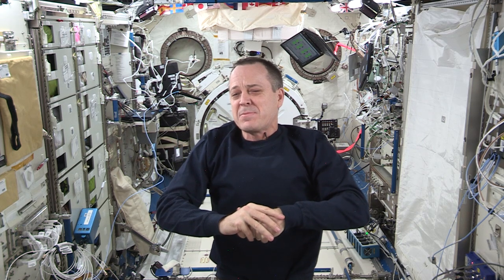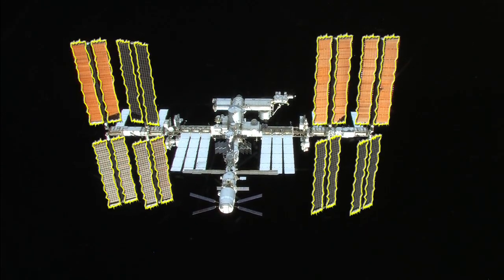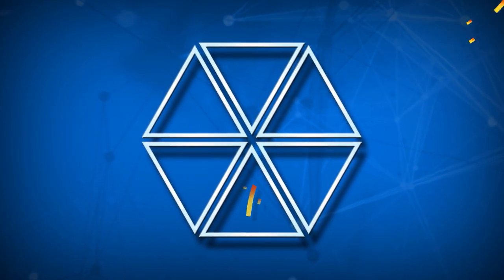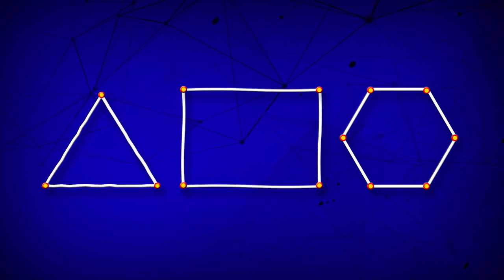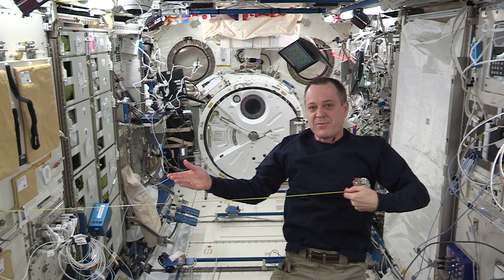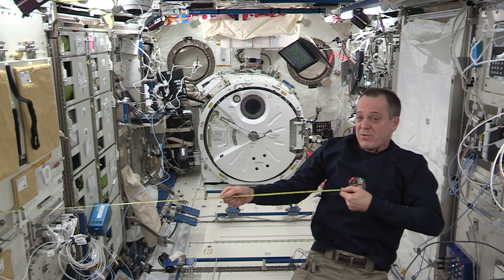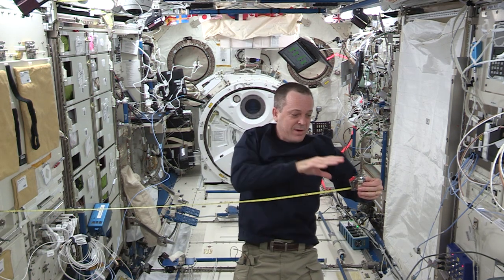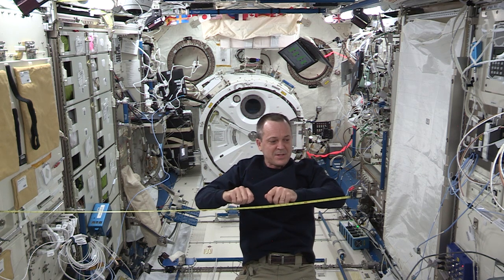STEMonstrations: Engineering Design - Trusses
The structure of the International Space Station relies heavily on a series of trusses engineered to withstand compression, tension, torsion and shear forces the station may encounter in low-Earth orbit. In this episode, Expedition 55/56 Flight Engineer Ricky Arnold explains the significance of these resilient structures and the forces they are up against in microgravity. Use the lesson plan that coincides with this video to emphasize the value of the engineering design process in your STEM classroom.  for more educational resources that explore the research and technology of the International Space Station.